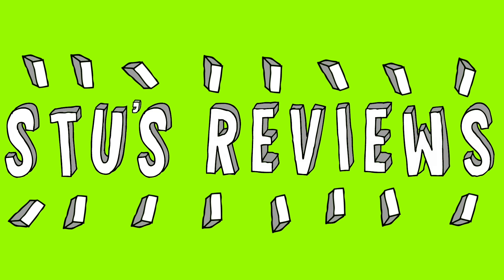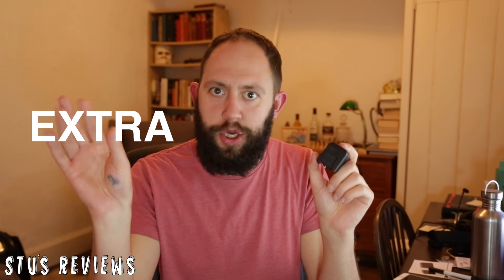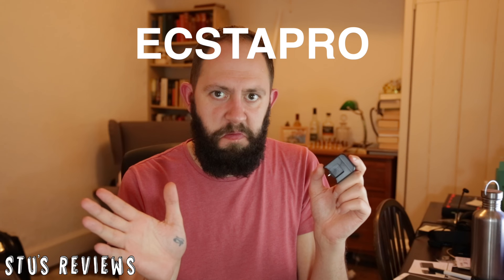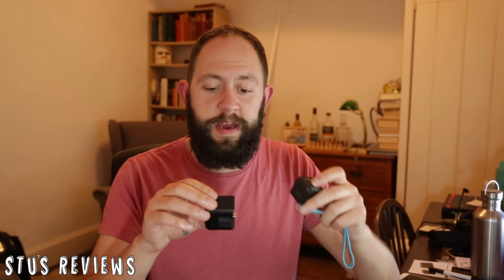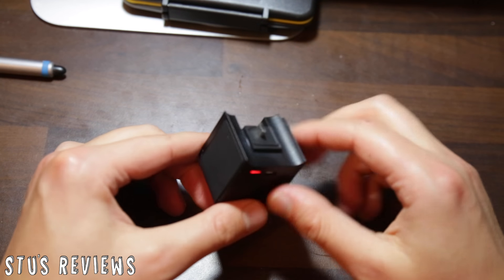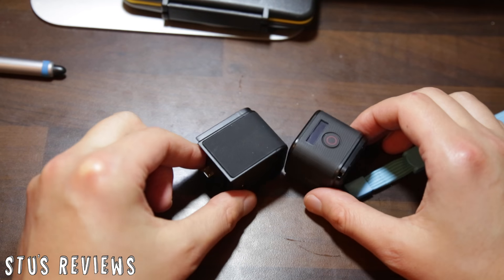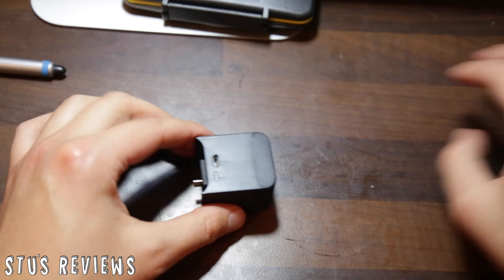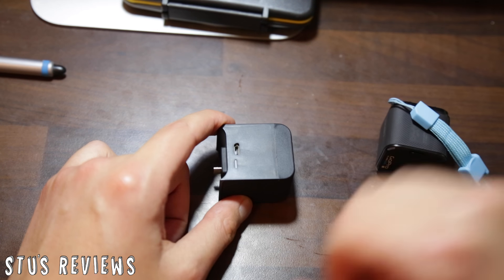EcstaPro Review - GoPro Hero Session Extended Battery Pack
ECSTAPRO;

Today on Stu's Reviews we take a look at a brand new product called Ecstapro! The first extended battery for the GoPro Hero Session Cameras!

KIT USED;
Camera - Canon 5DmkIII
Slider - iMorden
Lights - Zyon Softbox
Mic - Boya PVM1000